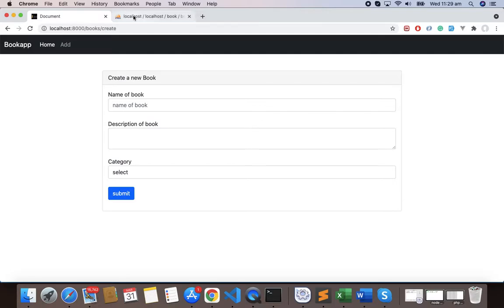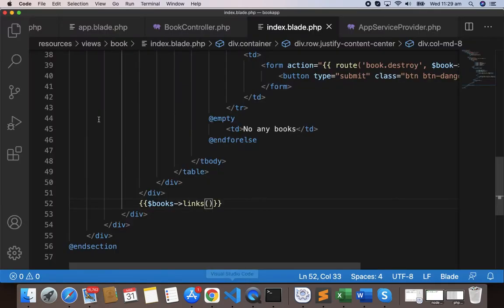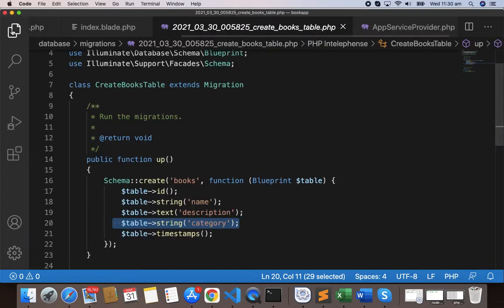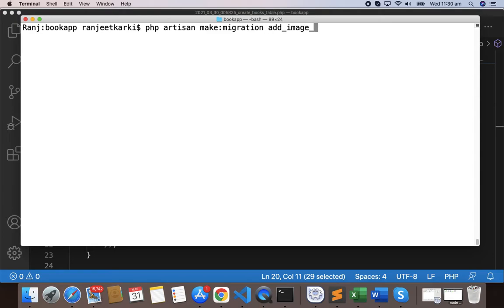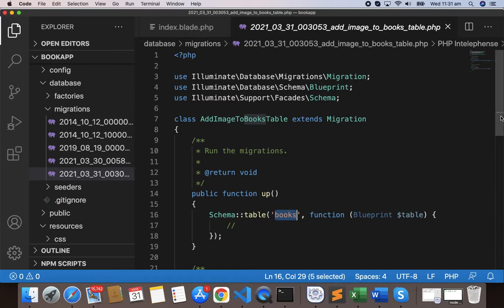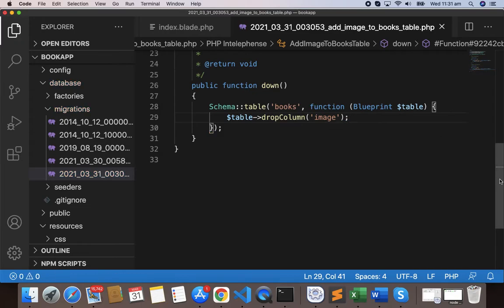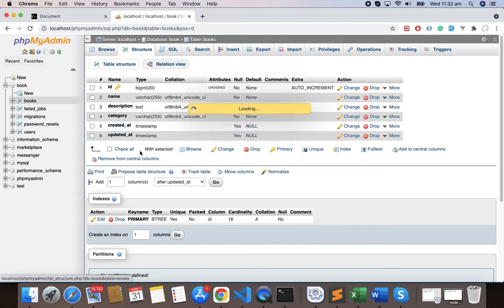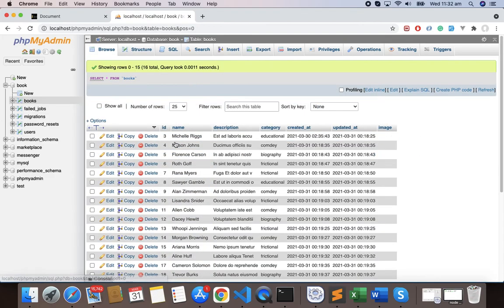Laravel 8 : Basic app for beginners: 10 add image column